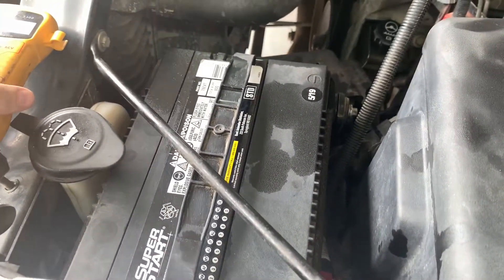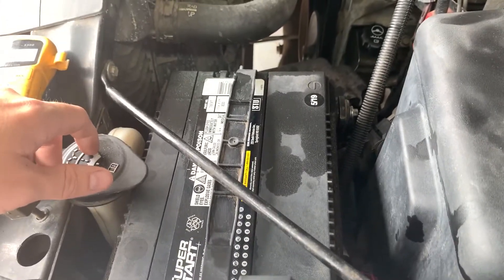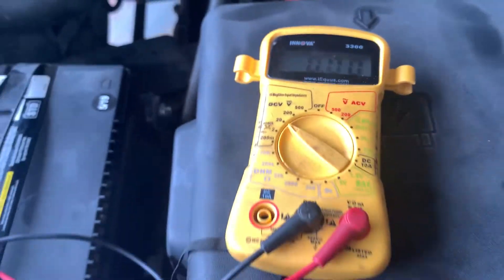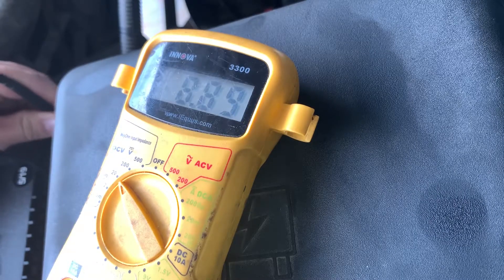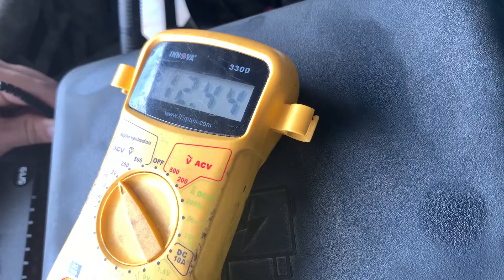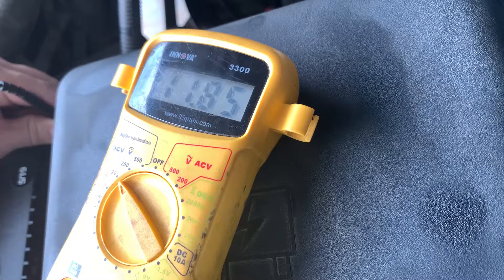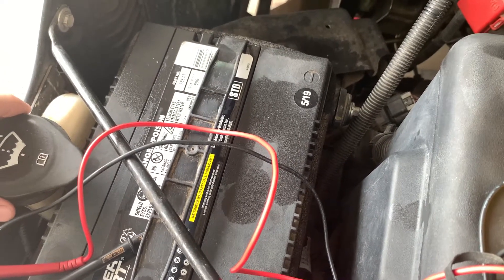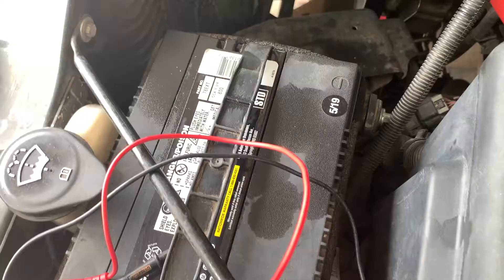How to Check Your Car Battery Voltage with a Multimeter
In this video, I show you how to quickly test your car battery voltage with a digital multimeter. You will be looking for a battery voltage of around 12.6 for a fully charged and healthy battery. A reading between 12.4 volts and 12.6 volts is acceptable level. Once a car battery gets below 12.4 volts it is entering a discharged state and you may begin to see issues with your vehicle's electrical system. A reading of 12 volts or lower means that your battery is completely discharged and should be removed from the vehicle and either charged on a battery charger or replaced altogether.

I want to give a special thank you for checking out this video! If you enjoy the idea and the content of this video then give it a LIKE and SUBSCRIBE to my channel for tons of updates and several DIY and truck related videos if you're into those as well.

You early viewers mean the world to me! I hope that you will utilize the comments below to say 'hey' or whatever else may be on your mind. That area is you guys' sounding board. :)